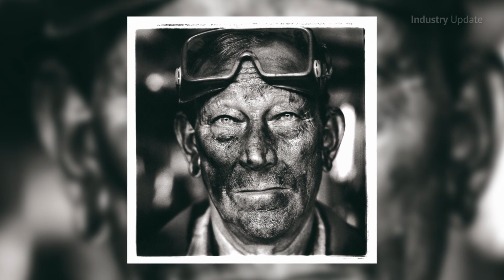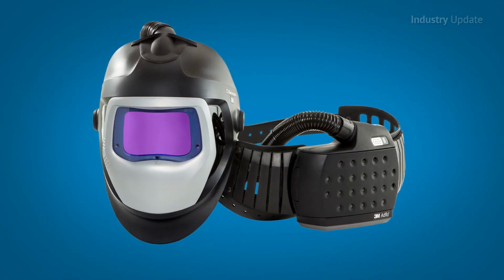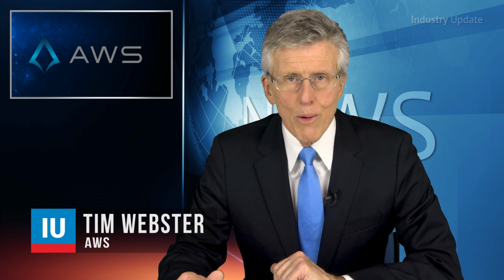Industry Update: AWS - Speedglas with Air PAPR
Following the reclassification of welding fume by the International Agency for Research on Cancer, AWS has made the decision to reposition the 3M Speedglas 9100 Air PAPR with a sharper price point.

Tim Webster and Industry Update Manufacturing Media present the range of Speedglas Helmets with Air PAPR.